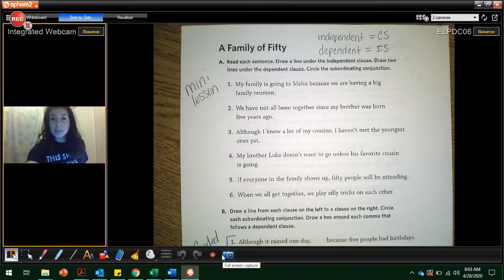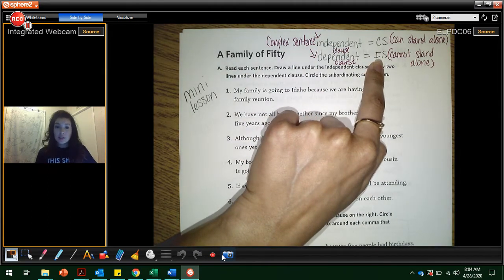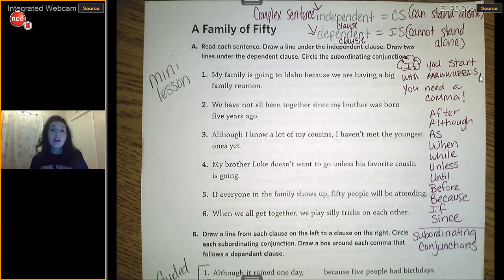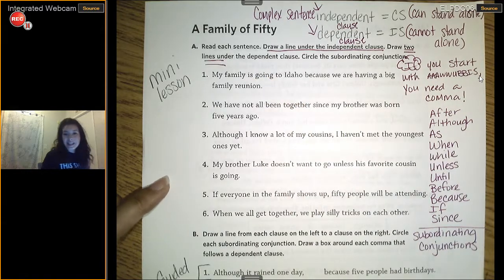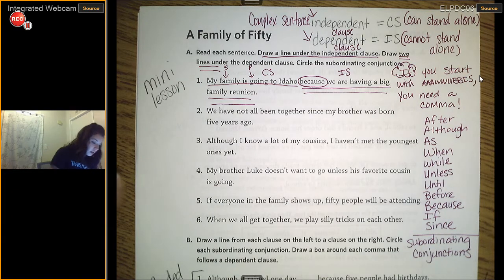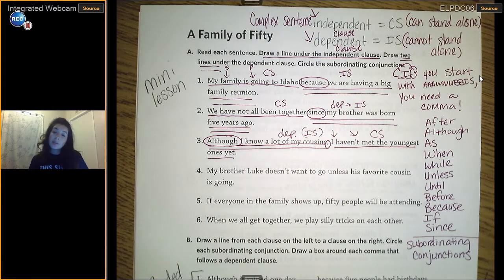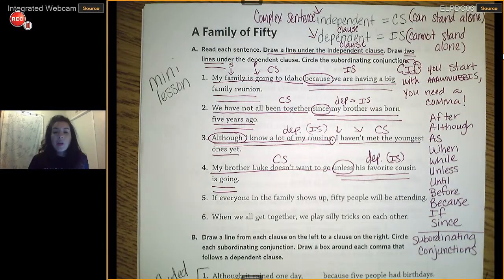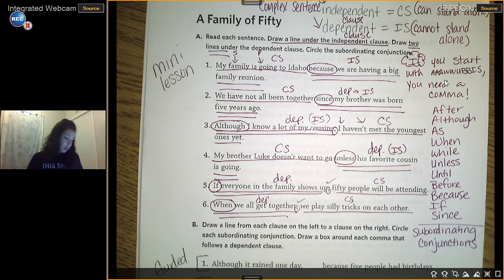Week five, Pg. 7-8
complex sentences